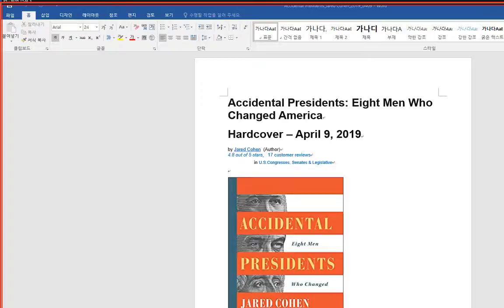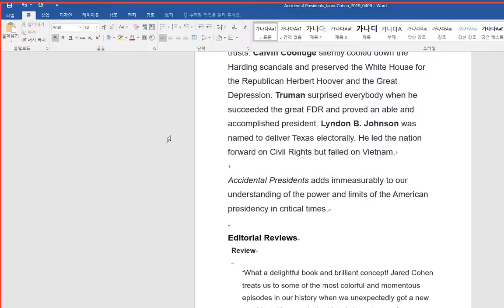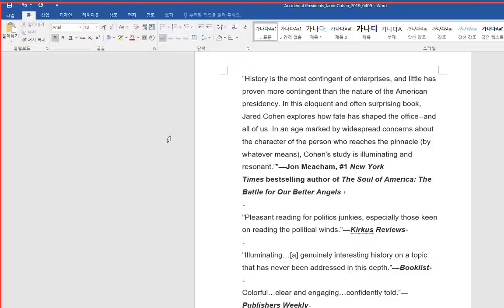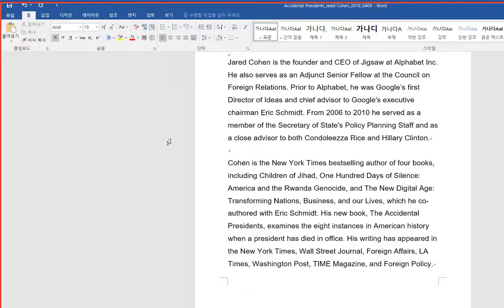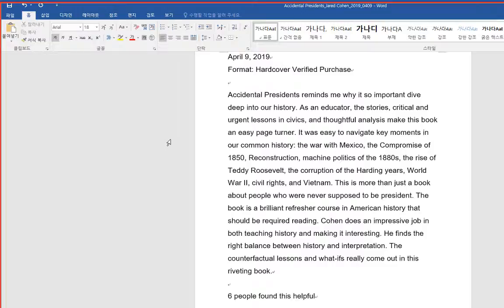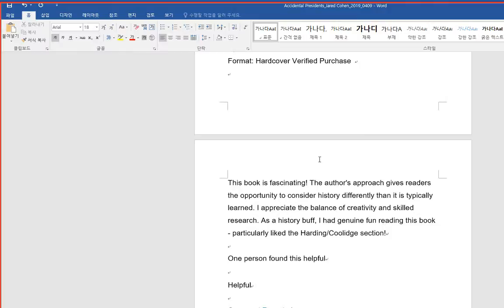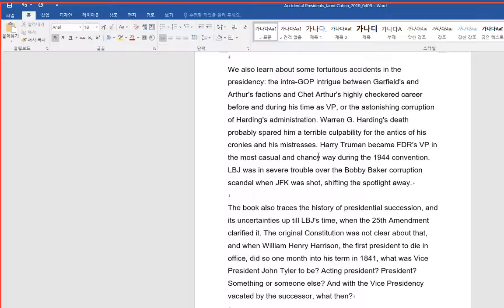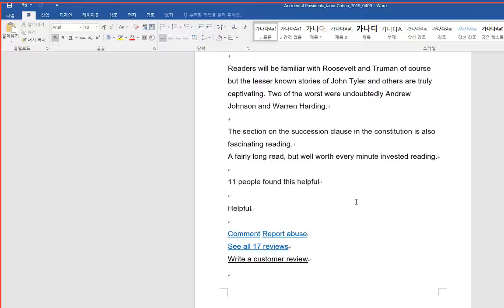Books (Must-Reads)_(B1) Accidental Presidents (by Jared Cohen)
책 (반드시 읽어야 할 책)_(B1) "우연히 대통령이 된 대통령들" (저자: Jared Cohen)
History, American History, Political History, US Political History